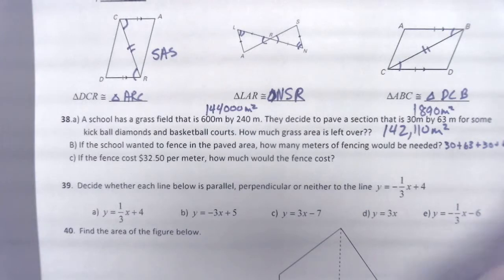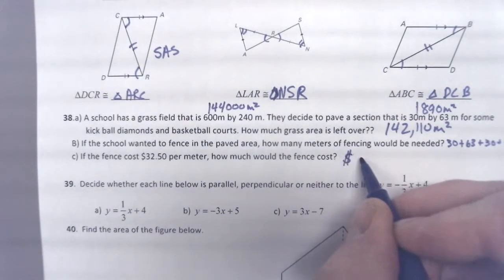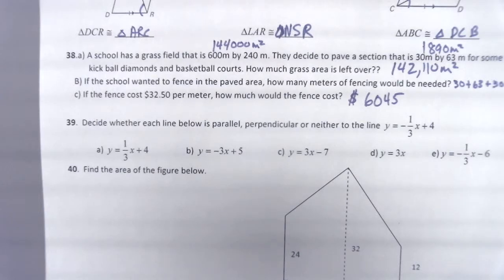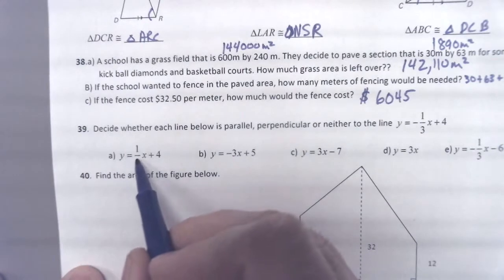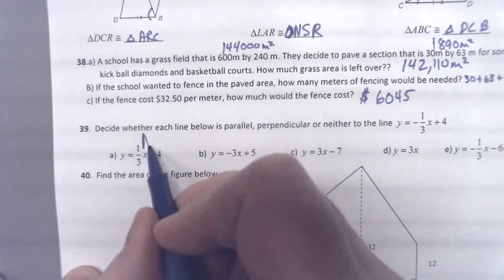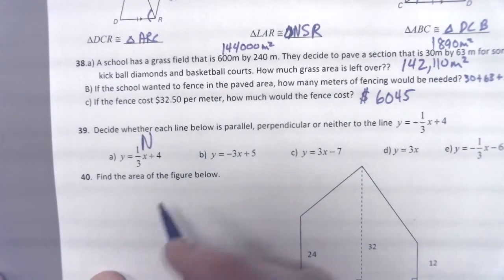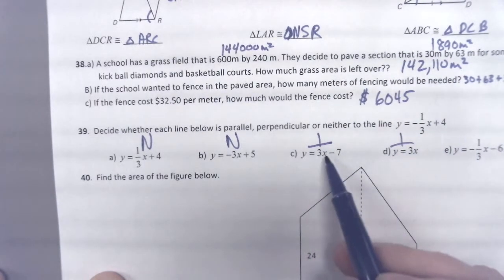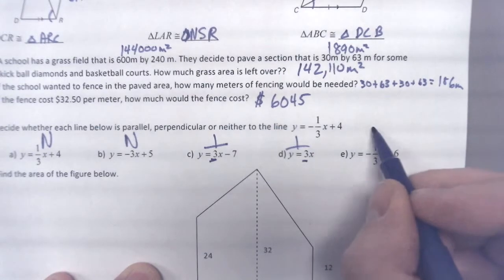geo sem 1 final rev p 3